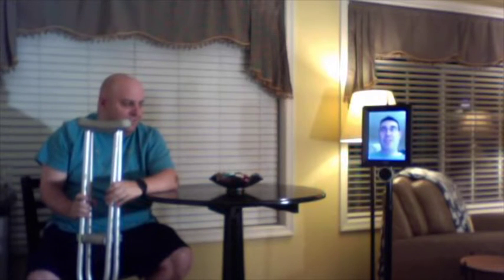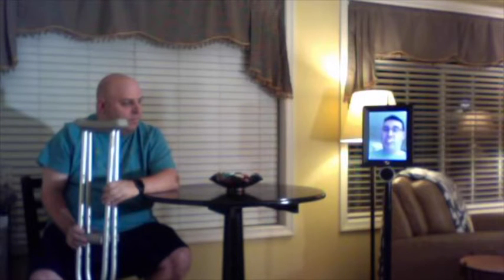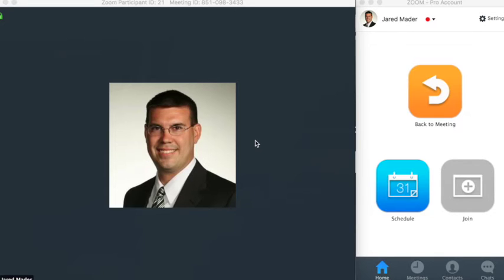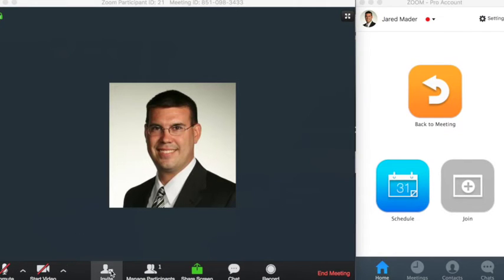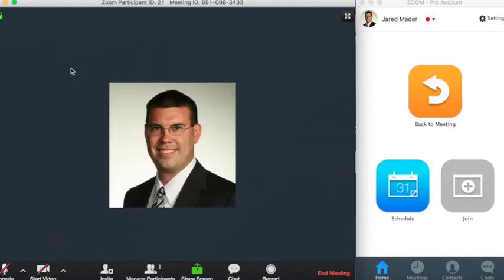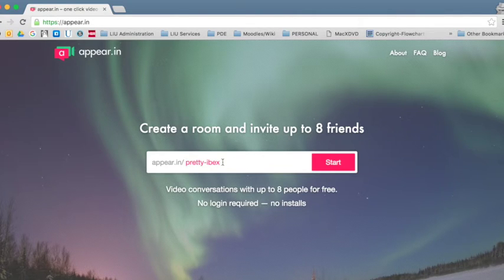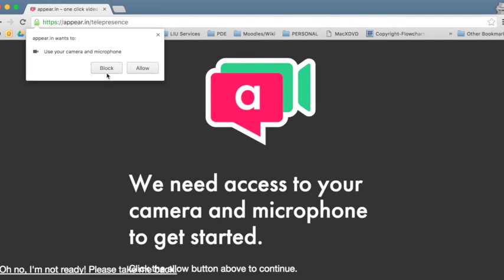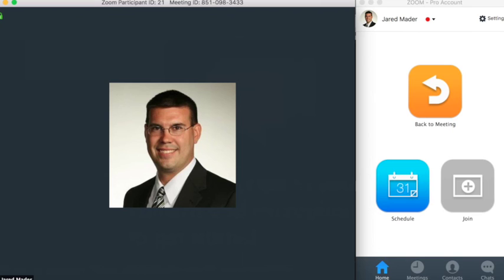January 2016: Science 2.0: Do I Need a Robot?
Columnists Ben Smith and Jared Mader share information from the Science 2.0 column, "Do I Need a Robot?” from the January 2016 issue of The Science Teacher